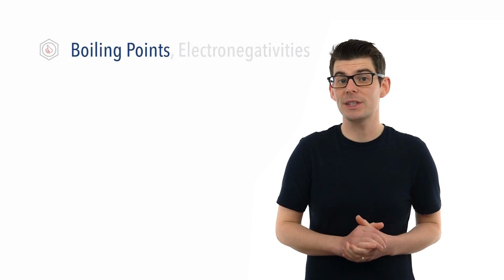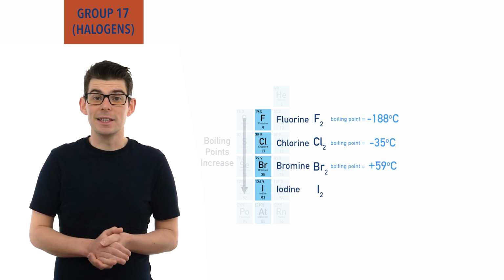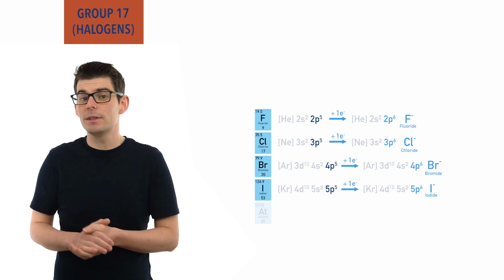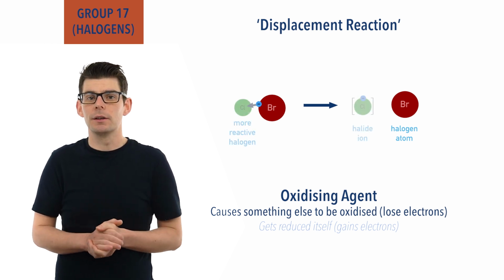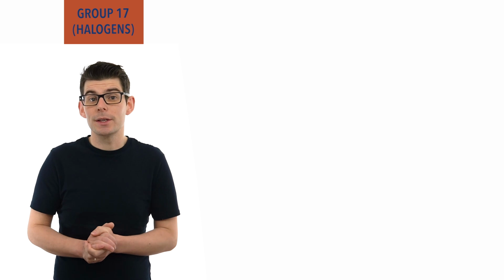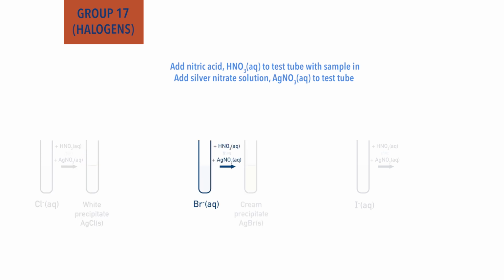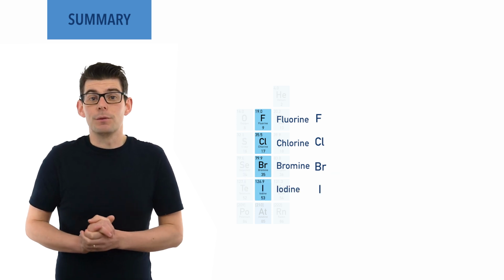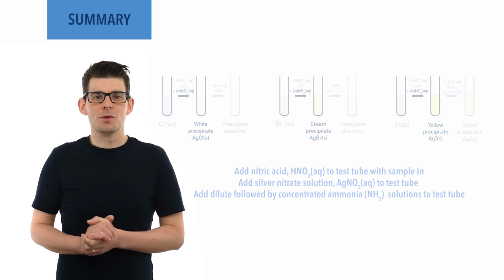Group 17 (VII) Halogens - Properties and Trends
In this video, we take a closer look at the halogens (Group VII (17) elements) and explore their physical and chemical properties. We'll focus on key trends such as how electronegativity and boiling points change as you move down the group. You'll also see their oxidizing ability in action with displacement reactions involving halide ions in solution. Finally, we’ll demonstrate the reducing ability of halide ions and discuss the importance of these trends in understanding the reactivity and behavior of halogens. Identifying halide ions using aqueous silver nitrate, dilute nitric acid and ammonia solution is shown.

Recap: 00:33
What are the Halogens?: 01:09
Boiling Point Trend: 01:41
Electronegativity Trend: 02:43
Reactivity Trend: 03:55
Oxidising Agent Strength: 05:24
EXAMPLE - Displacement Reactions: 07:01
Halide Ions as Reducing Agents: 08:27
Displacement Reactions: 07:01
EXAMPLE - Sodium Halide Salts with Concentrated Sulfuric Acid: 09:00
Testing for halide ions: 10:37
Summary: 12:47